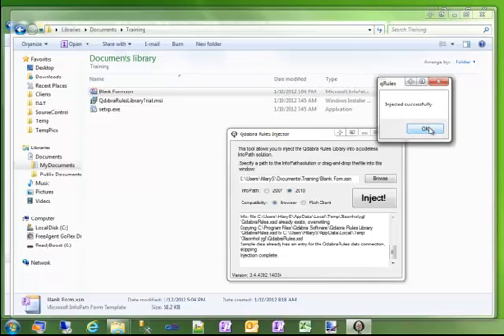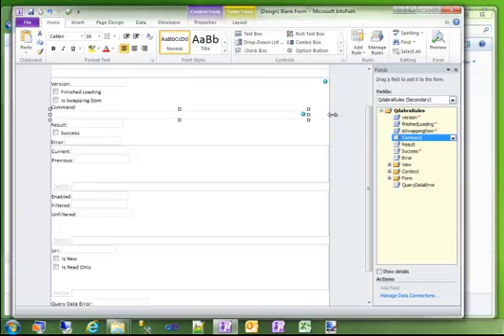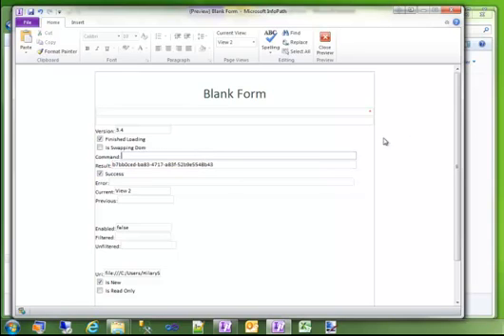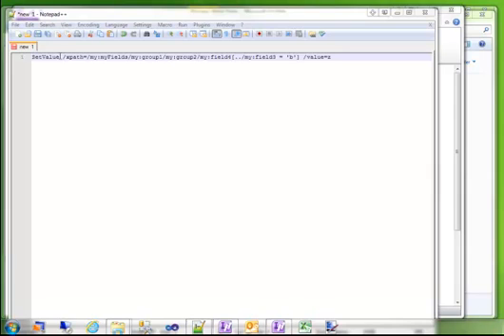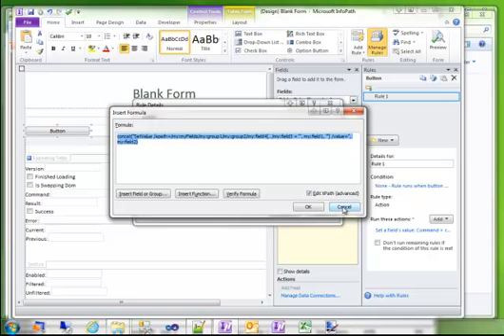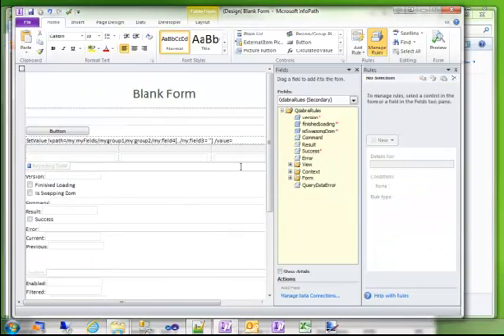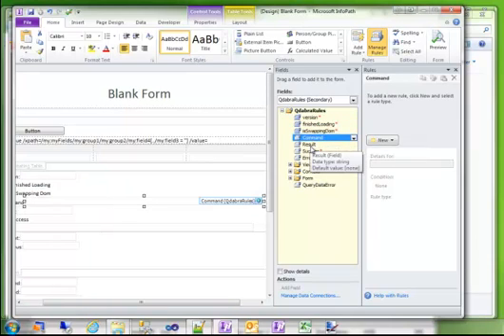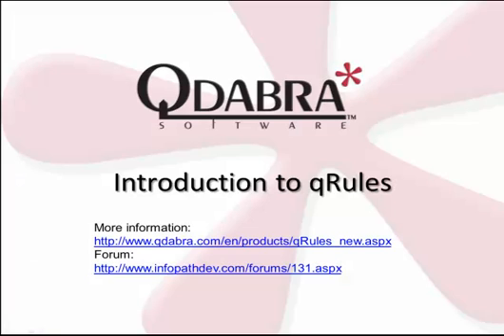Introduction to Qdabra qRules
From our free webinar on Infotoduction to Qdabra qRules. Add missing features to your InfoPath forms! qRules quickly injects into your form's template.